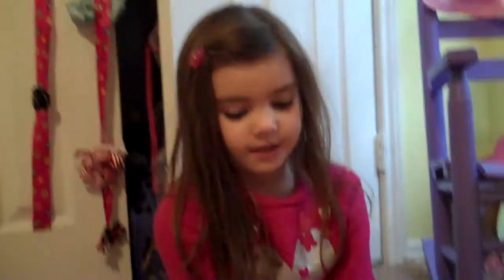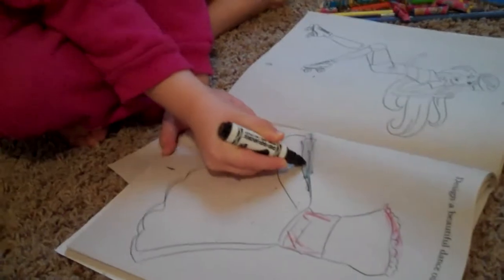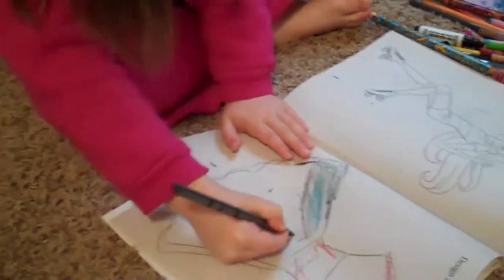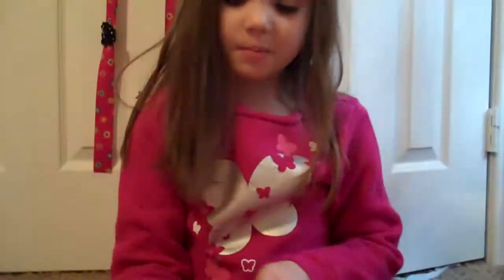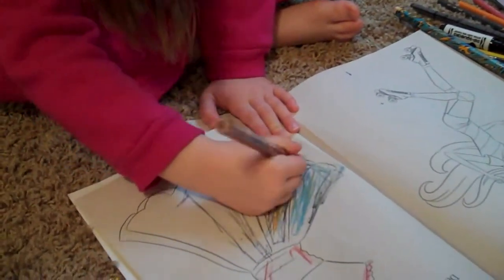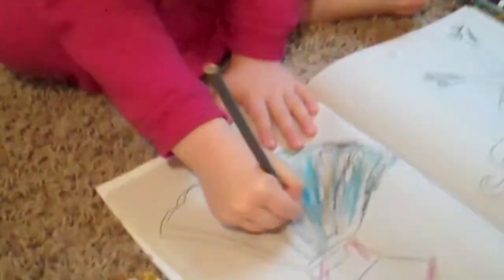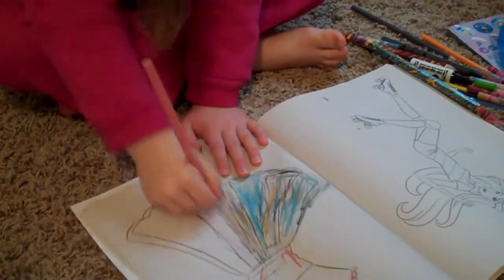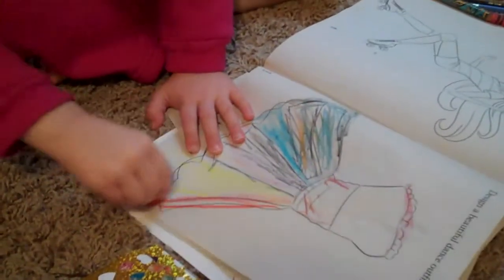Katie helps you make a beautiful, pretty ball dress.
Kaitlyn decided to start a youtube tutorial and began with instructing how to color and design a ball dress.